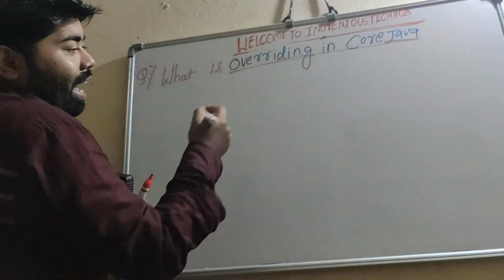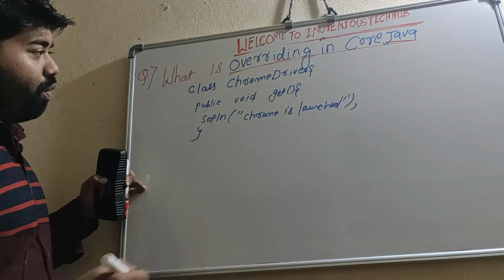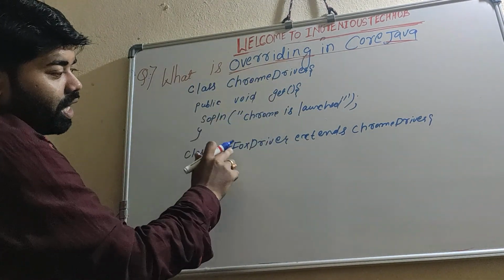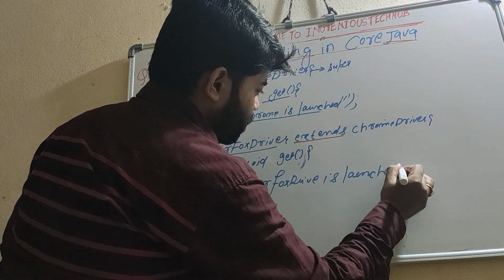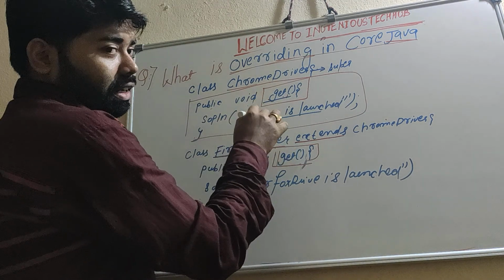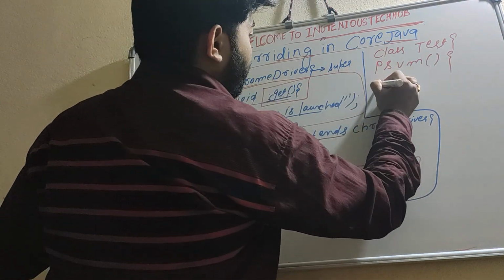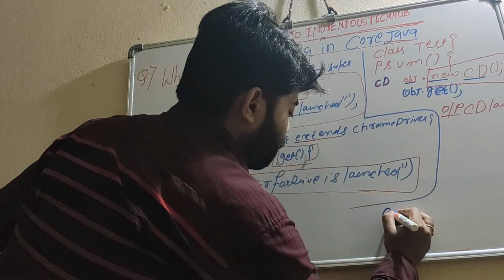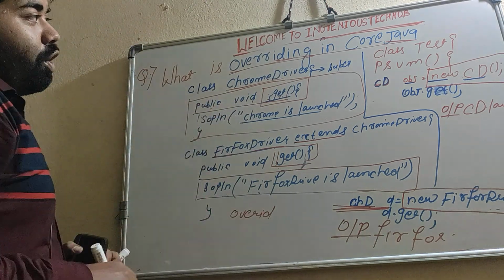What is overriding in core java